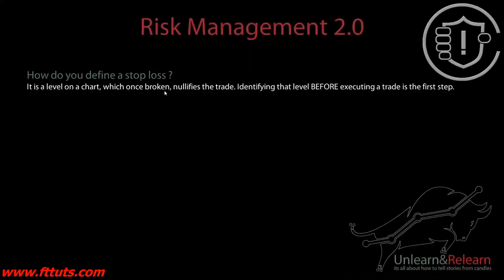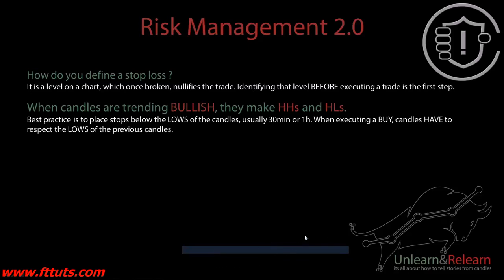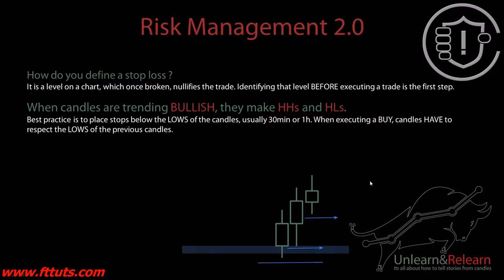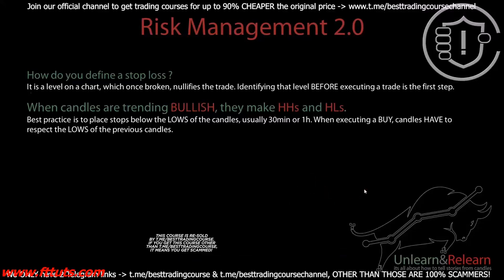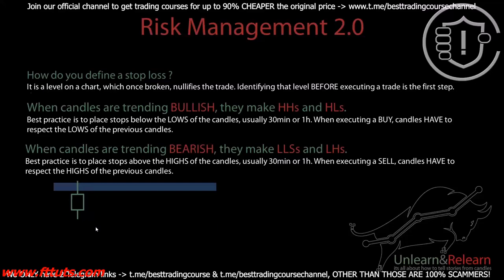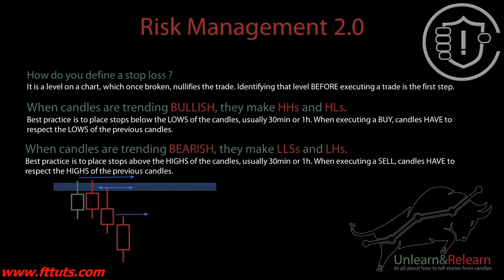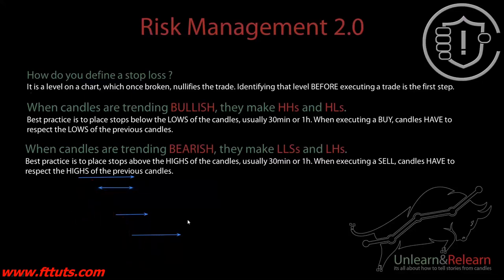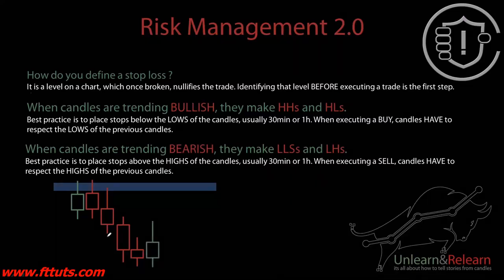(8). Risk Management (2.0)